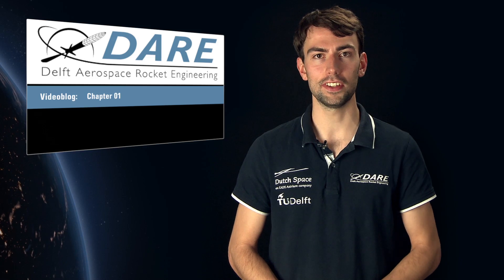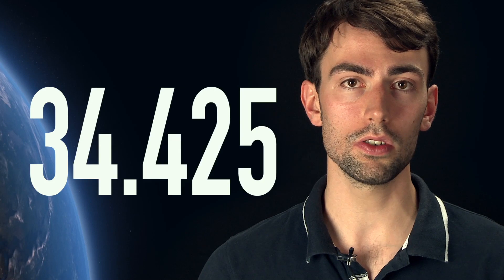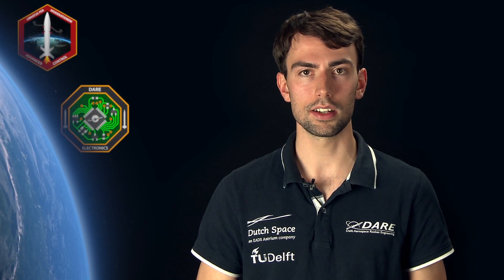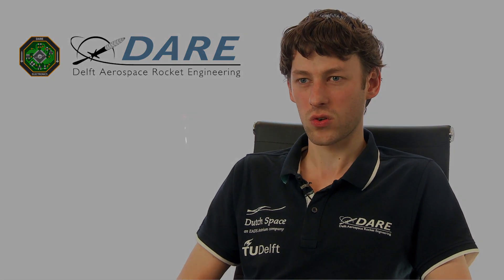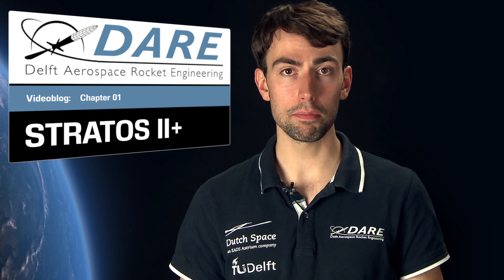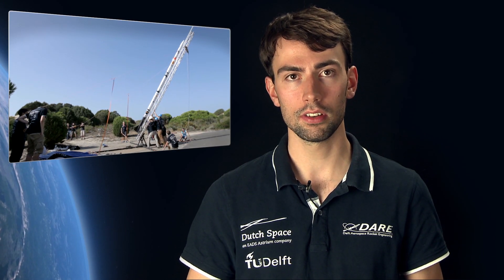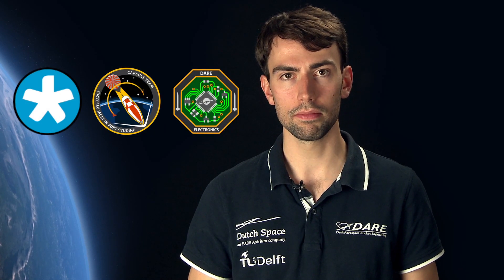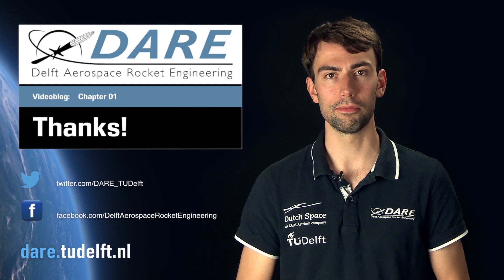Stratos II+ Videoblog 1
Join us on the exciting adventure to launch Stratos II+, the highest student rocket in the world, halfway into space to an altitude of 50km!

Have you ever wondered what teams are in DARE and what do they do? Or how are we preparing for launch of Stratos II+? Our first in a series of video blogs made by INPICTURE shows some of this work at DARE: that of the Advanced Control Team and Electronics Team.

To learn more about DARE and the Stratos II+ Project, visit us